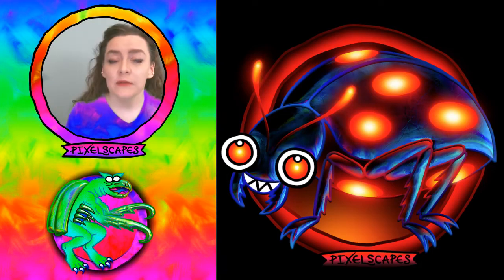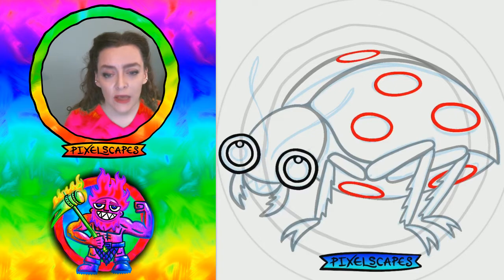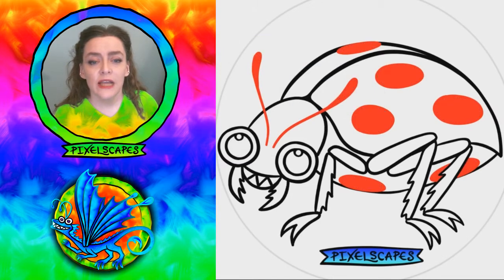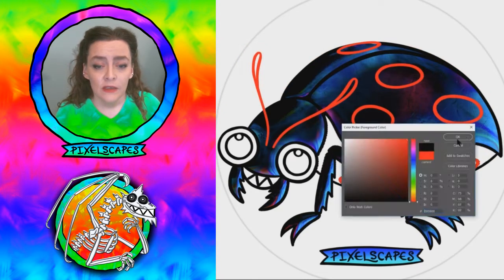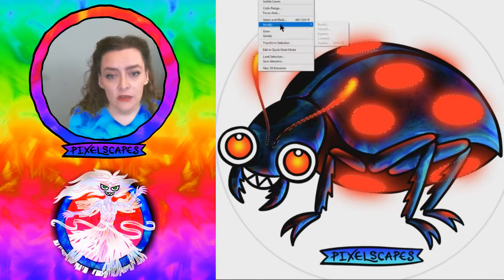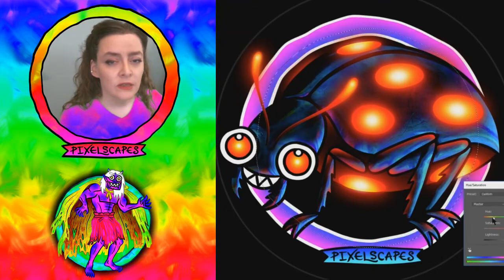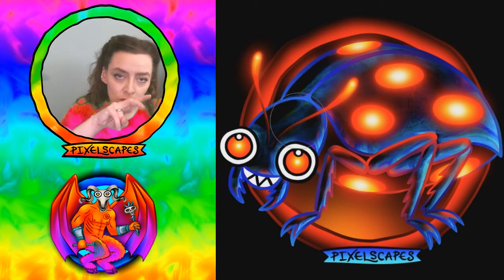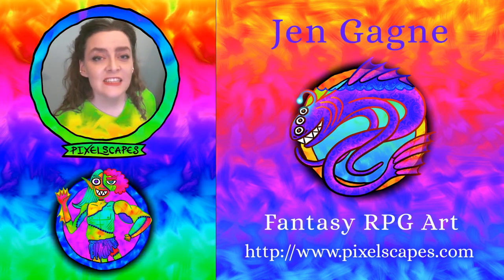Giant Fire Beetle Monster Token from 5E D&D Monster Manual- Nerdarchy Network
We have Jen from Pixel Scapes on drawing one of her wonderful MM monsters from the 5th Edition Monster Manual. This time she's jazzing up the Specter .

Find Us-